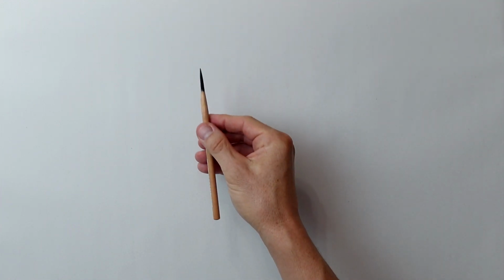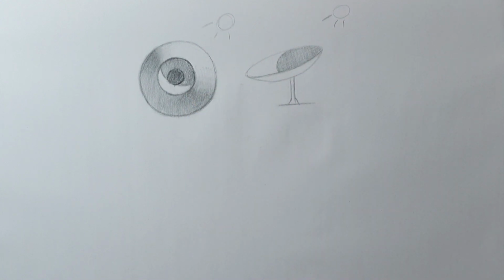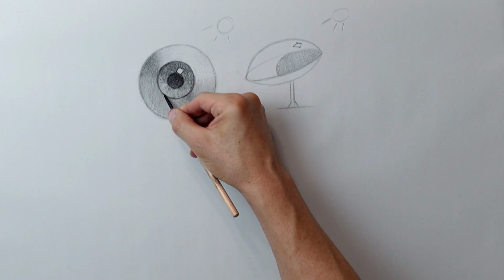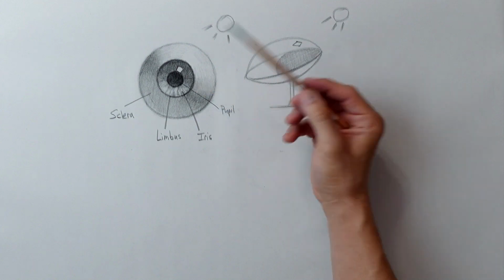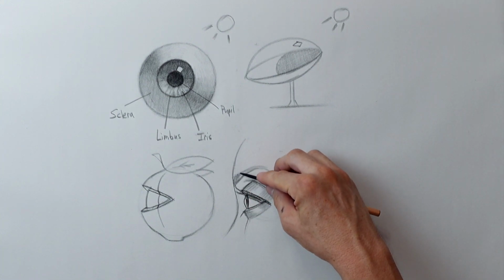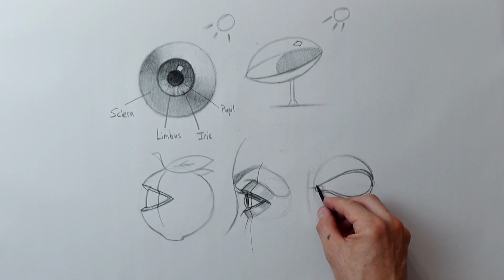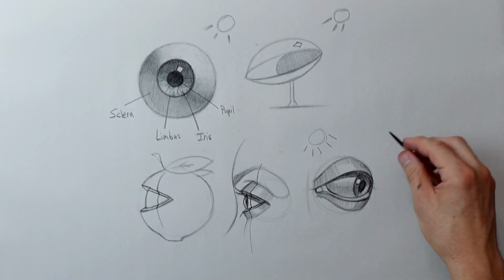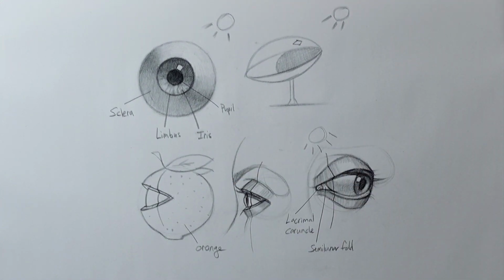Drawing Eyes | How the Eye Reflects Light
This demo focuses on the lighting concepts of the eye and explains the different ways the structure of the eye reflects light. This video is one of 14 videos in my new anatomy drawing course found on Gumroad.com.

💎 𝔻𝕣𝕒𝕨 𝔹𝕖𝕥𝕥𝕖𝕣 ℙ𝕠𝕣𝕥𝕣𝕒𝕚𝕥𝕤 𝕋𝕙𝕣𝕠𝕦𝕘𝕙 𝕥𝕙𝕖 𝕊𝕥𝕦𝕕𝕪 𝕠𝕗 𝔸𝕟𝕒𝕥𝕠𝕞𝕪 💛

Streaming Gear:
Overhead Demo Camera: The powerful Sony ZV1...
Front Camera: Sony Handycam...
Stream Switcher BlackMagic...
Studio LED Light Panels...

Art Supplies:
Pencil: Conte a Paris 1710 B...
Paper: Smooth Newsprint...

Update: I'm moving to Austin Texas next month. I'd much appreciate any tips on what neighborhoods are good to live in, restaurants to visit, art scene to check out and anything else about the city.

p.s. My face is fine. Just had come back from a doctor visit and she burned off some sun damaged spots that looked suspicious. All those years surfing and playing outside without sunblock has caught up to me.